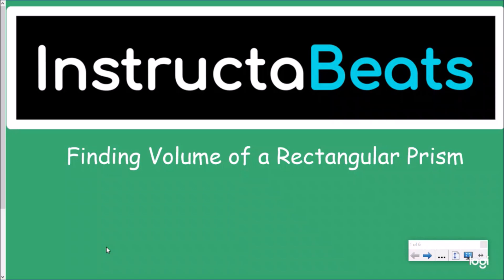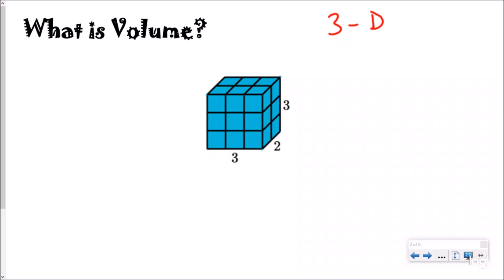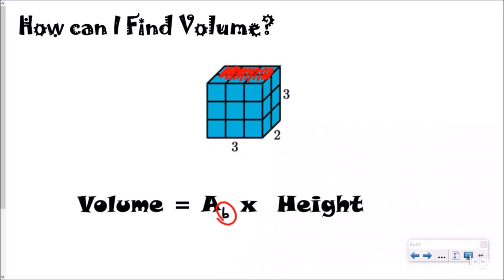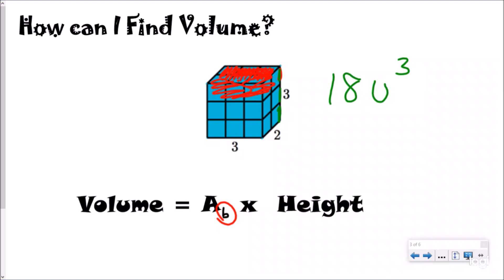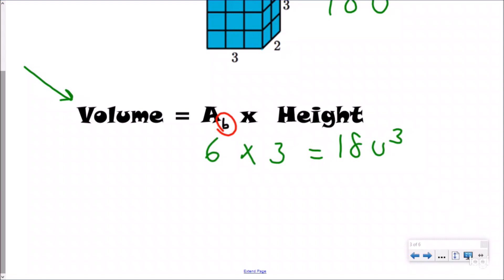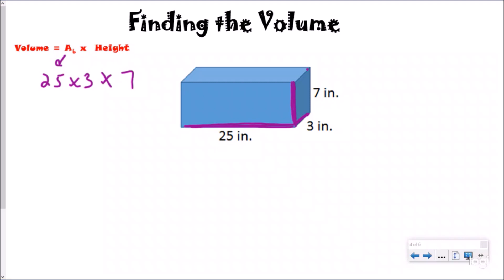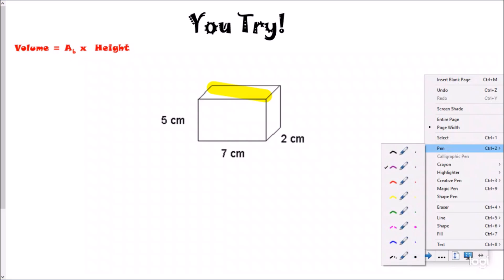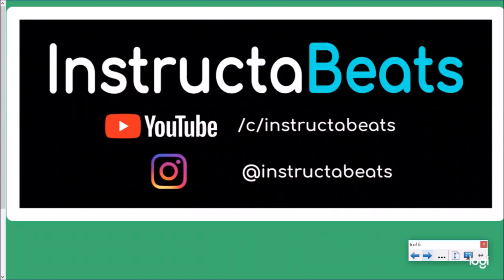Finding Volume Lesson - Instructional Video (5.MD.3, 5.MD.4, 5.MD.5)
Hello students!  If you've heard our Volume song but need an actual lesson to discuss the concept, here is a video lesson from InstructaBeats.  Enjoy!
5.MD.3, 5.MD.4, 5.MD.5